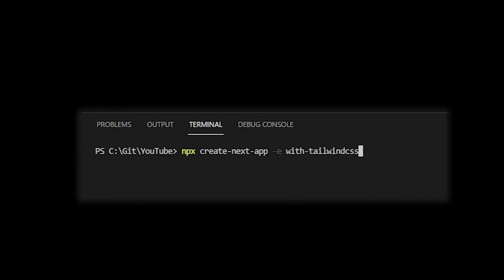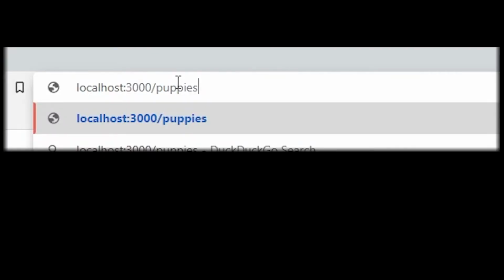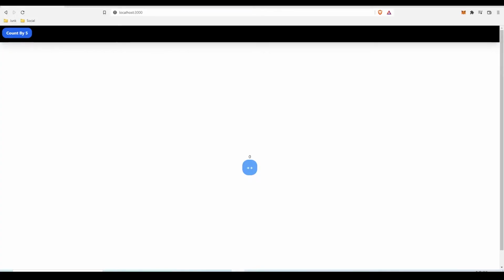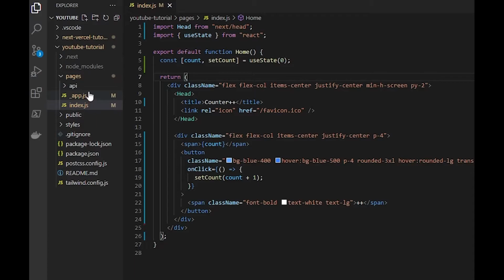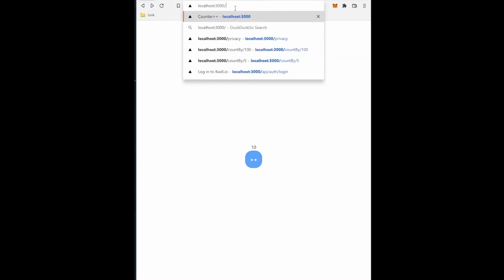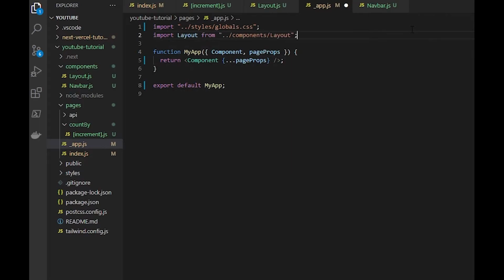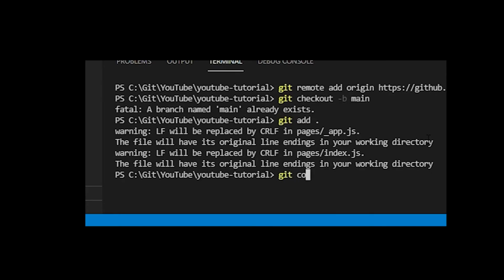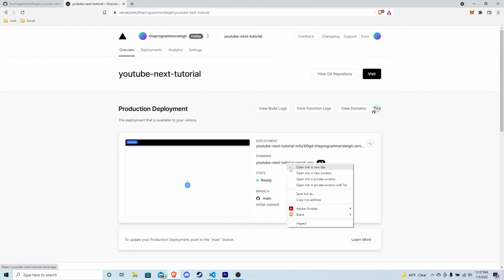Next JS Tutorial Project - How to build a web app with Next JS on Vercel in 8:26 minutes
This is the greatest next js tutorial project ever, next will never be the same